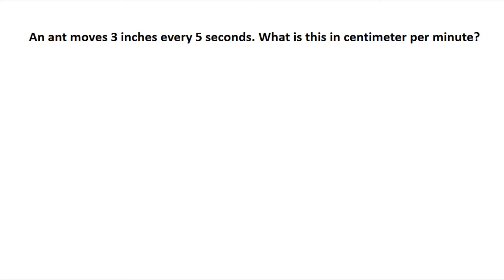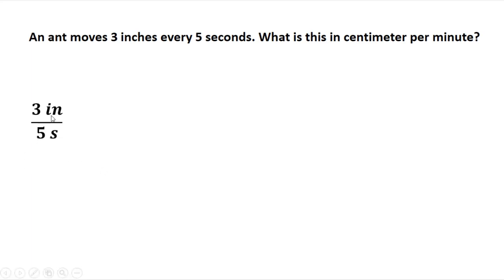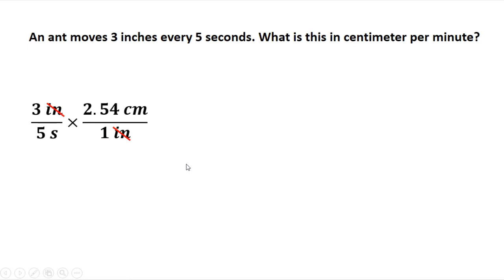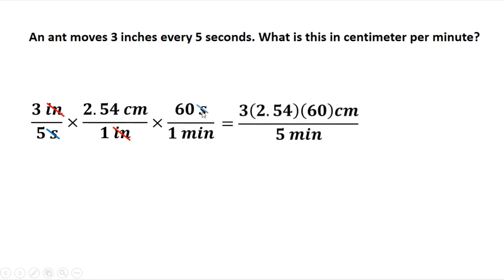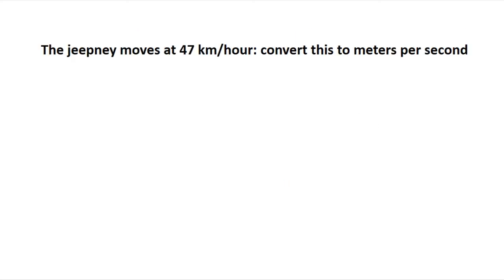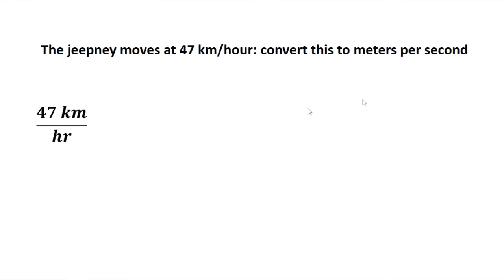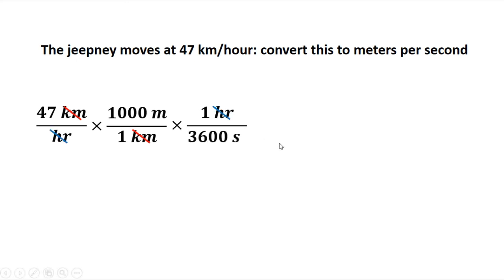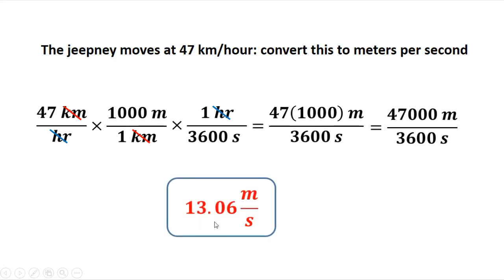Measurement Conversion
How to do measurement conversion